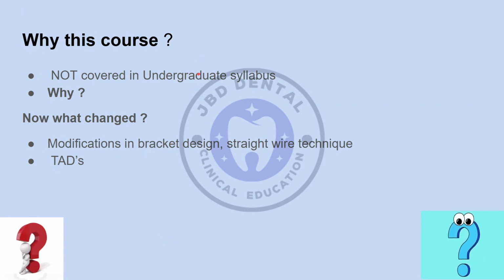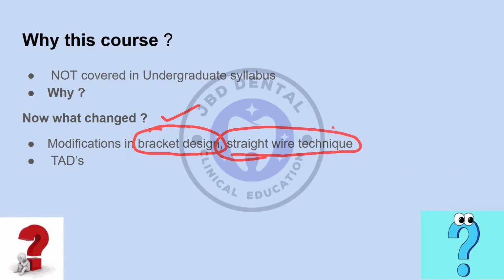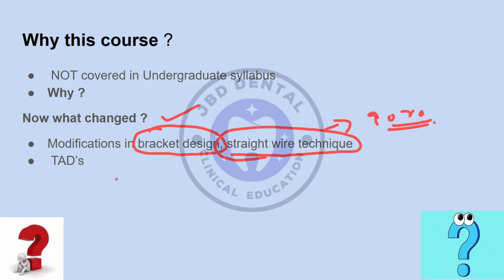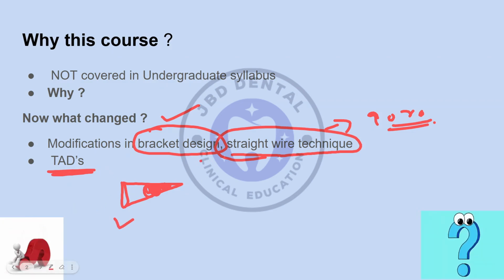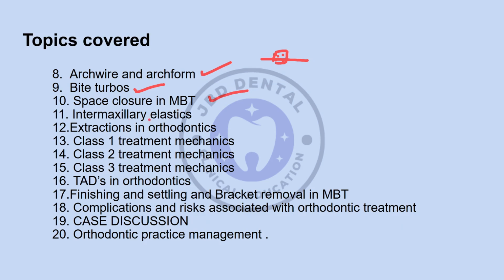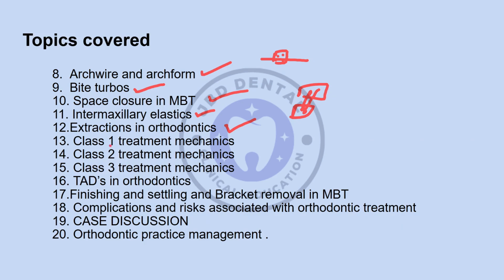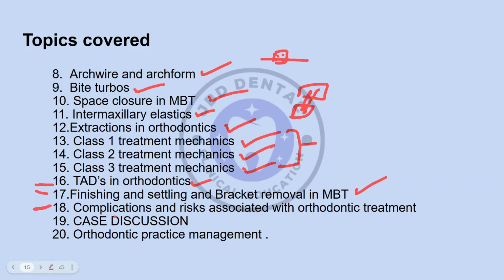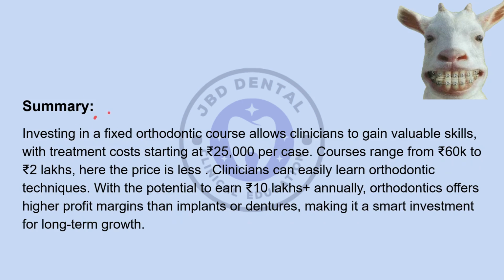INTRO FIXED ORTHO COURSE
🦷 TRANSFORM YOUR DENTAL PRACTICE WITH FIXED ORTHODONTICS 🦷

Master the MBT Straight Wire Technique - The Gold Standard in Fixed Orthodontics for Dentists Worldwide

Welcome to our comprehensive Introduction to Fixed Orthodontic Course designed exclusively for dentists who want to expand their practice with proven MBT straight wire orthodontics. This course delivers to-the-point, practical training that empowers general dentists to confidently incorporate fixed orthodontics into their practice.

🎯 WHAT YOU'LL LEARN:
✅ Complete MBT Straight Wire Technique fundamentals
✅ Fixed orthodontic appliance systems and mechanics
✅ Bracket placement techniques with MBT prescription
✅ Treatment planning for Class I, II, and III malocclusions
✅ Wire sequencing and archwire selection
✅ Sliding mechanics and light force principles
✅ Finishing and detailing techniques

🌍 FOR DENTISTS WORLDWIDE - This course is specifically designed for general dental practitioners who want to learn comprehensive fixed orthodontics using the proven MBT system. Whether you're a beginner or transitioning from removable appliances, this training provides the foundation you need.

📚 COURSE HIGHLIGHTS:
🔸 Comprehensive MBT training - Learn the complete straight wire philosophy
🔸 Practical, hands-on approach - Real-world application focused
🔸 Evidence-based techniques - Based on decades of clinical experience
🔸 Global accessibility - Designed for dentists practicing anywhere in the world
🔸 Step-by-step guidance - From diagnosis to treatment completion

🎓 WHO SHOULD WATCH:
👨‍⚕️ General dentists looking to add orthodontics to their practice
👩‍⚕️ Dental practitioners wanting to learn fixed appliance techniques
🌐 International dentists seeking standardized orthodontic training
📈 Practice owners aiming to expand their service offerings

💡 WHY MBT STRAIGHT WIRE TECHNIQUE?
The MBT system represents the evolution of orthodontic treatment, offering improved bracket prescriptions, optimized torque values, and versatile treatment options. This technique allows for efficient treatment mechanics with predictable results using light continuous forces.

📈 EXPAND YOUR PRACTICE - Learn how incorporating fixed orthodontics can significantly increase your patient base and practice revenue. This course provides the knowledge and confidence to start treating orthodontic cases effectively.

👍 LIKE if you found this introduction helpful and SHARE with fellow dentists who want to enhance their clinical skills with fixed orthodontics!